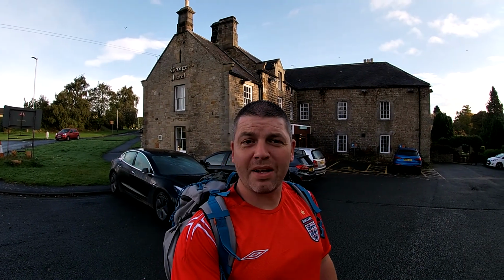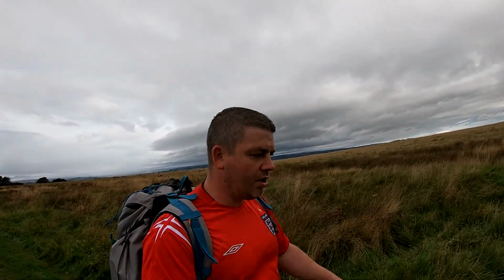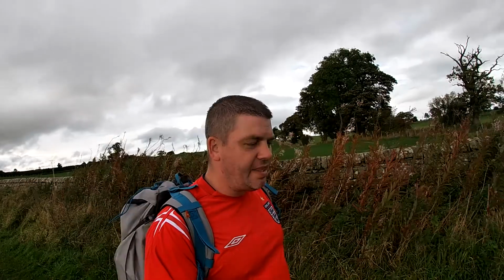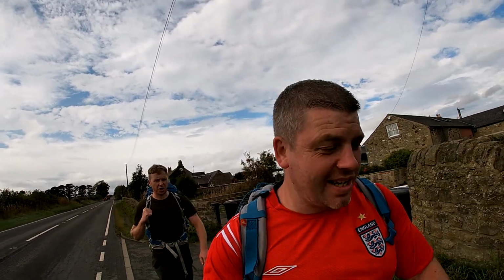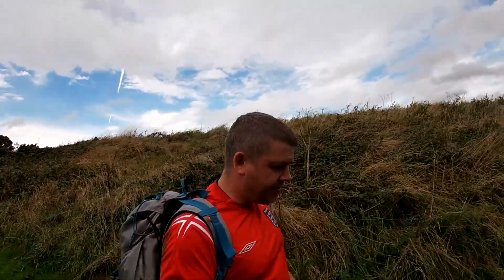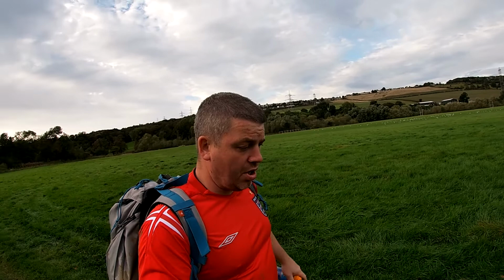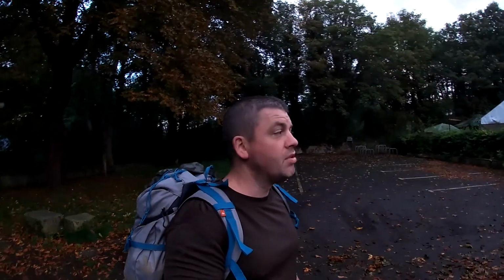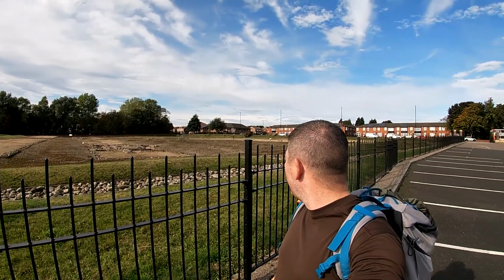Hadrian's Wall - Coast to Coast - Part 3 of 3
In the Third part of my Hadrian's wall adventure we pickup where we left off in Part 2.  The George hotel in Chollerford, This Coast to Coast walk is brutal, we battle against injuries and blisters and keep going in the hope of achieving our goal.
In this final episode see the highs and the lows, the tough battle against tiredness and injury using stamina and determination.
We started 7:30 am Monday morning in Bowness-on-solway, will we make it to Wallsend ?
Click and find out!

This is, Turning Back the Clock !